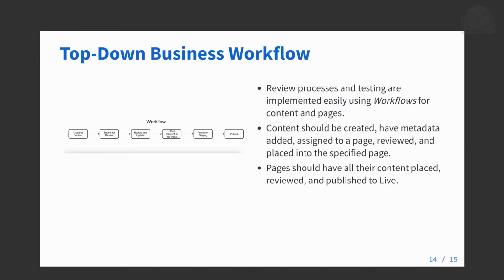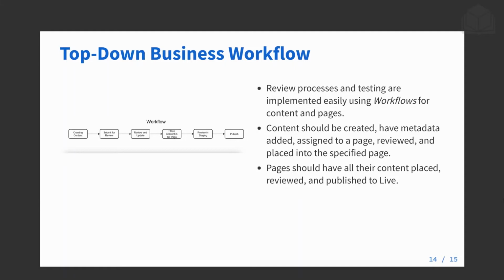Business Workflow 7.1 Content Management